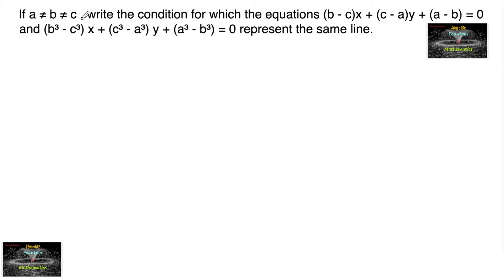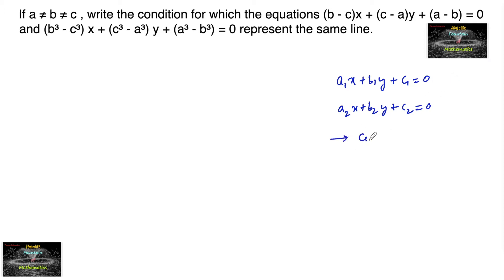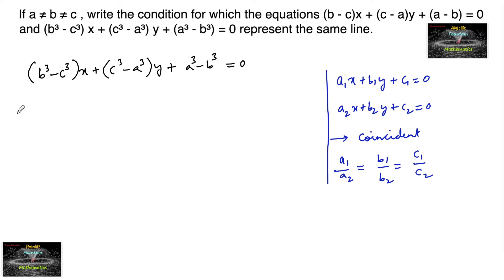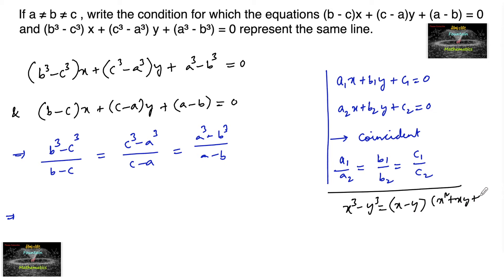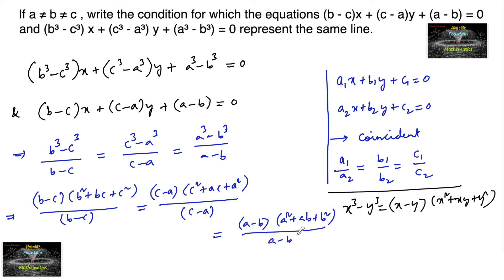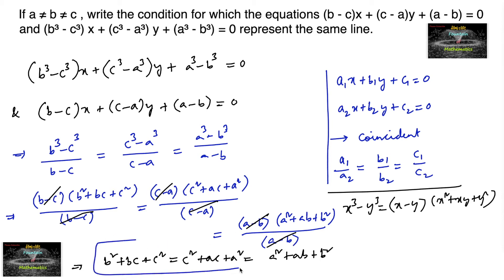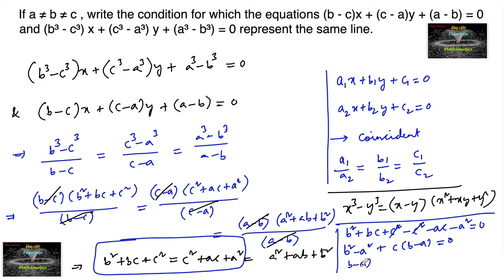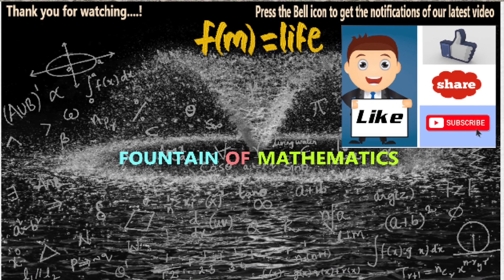If a≠b≠c write the condition for which equations (b-c)x+(c-a)y+(a-b)=0& (b³-c³)x+(c³-a³)y+(a³-b³)=0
The Straight Lines VSAQ Solutions